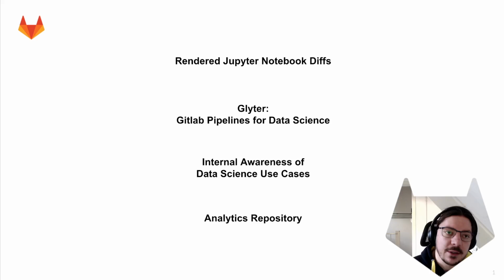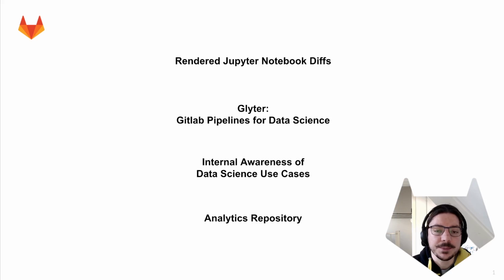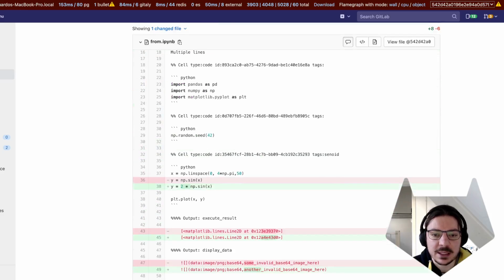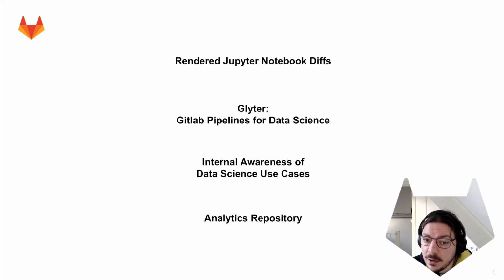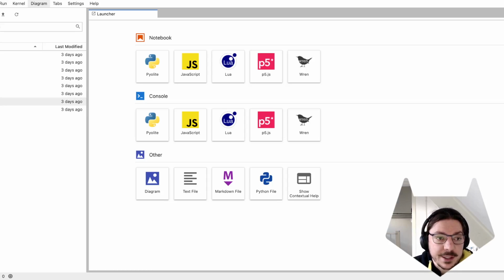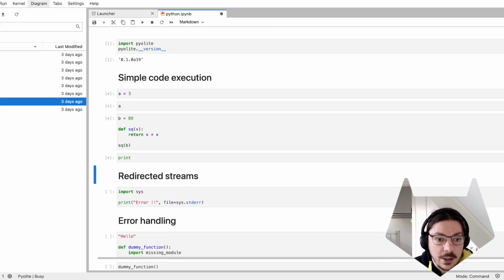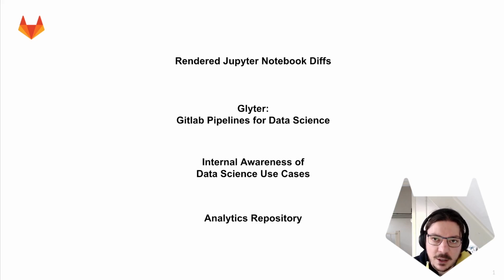MLOps SEG Update Jan 20th 2022